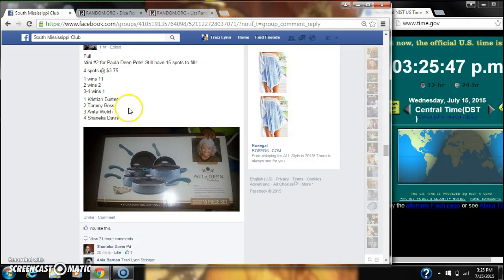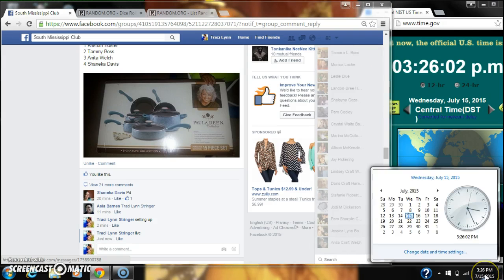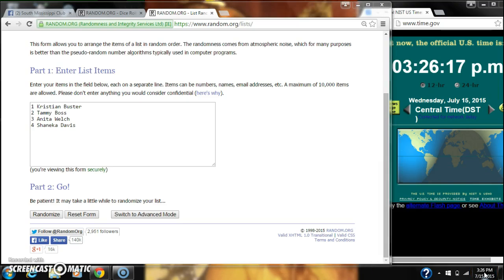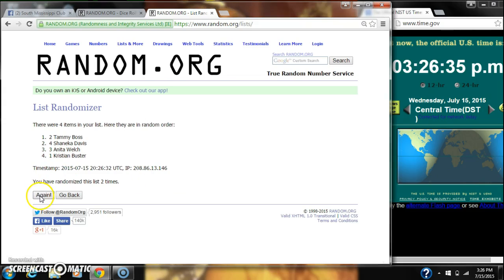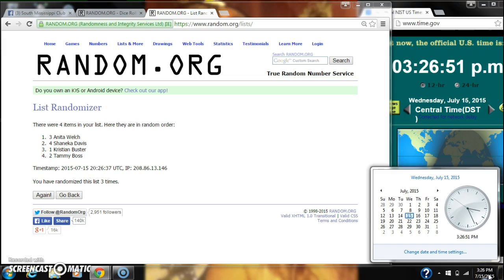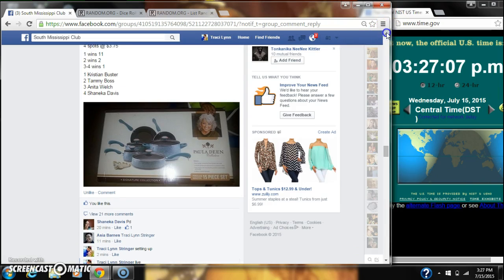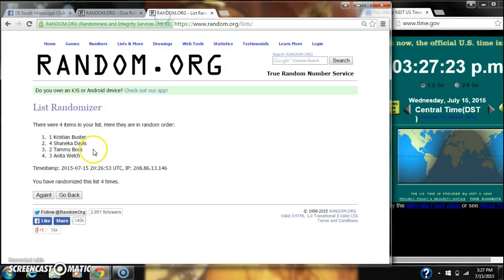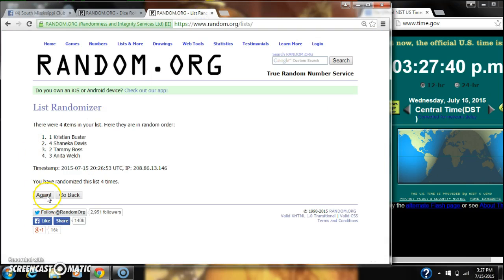Asia's Mini #2 for Paula Dean Pots